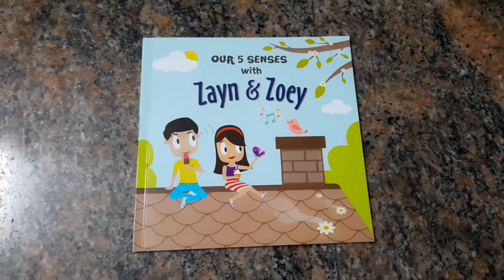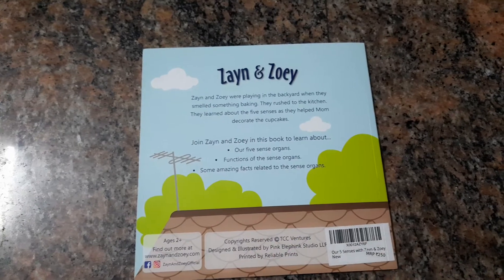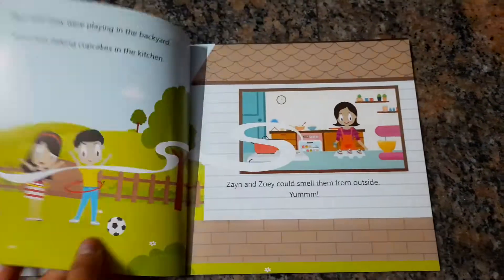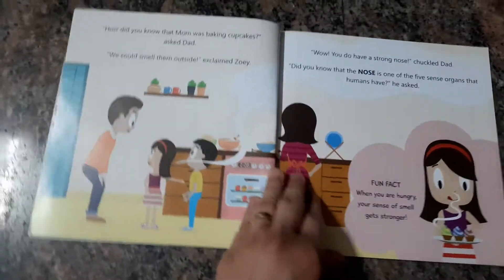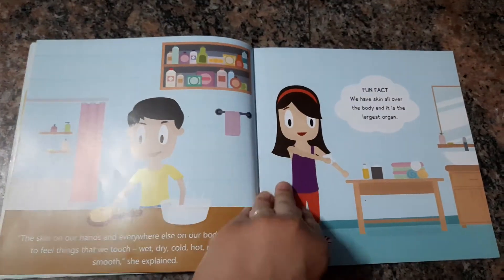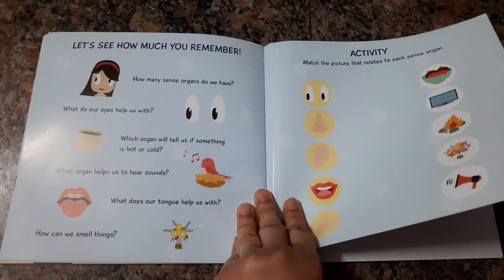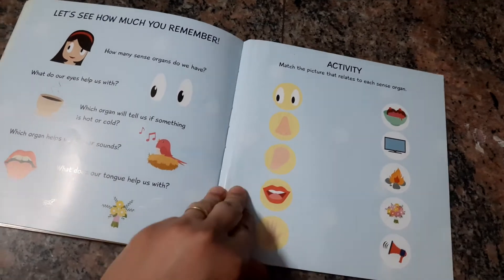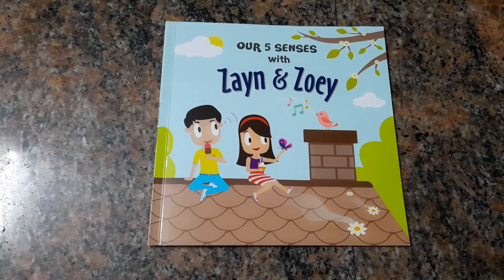OUR 5 SENSES with Zayn & Zoey book